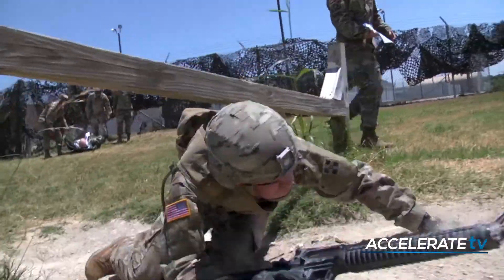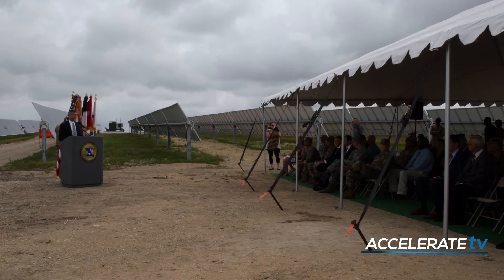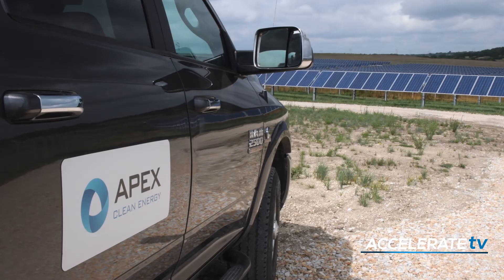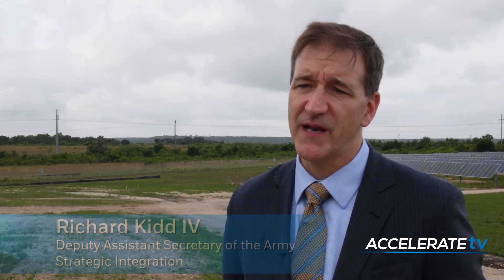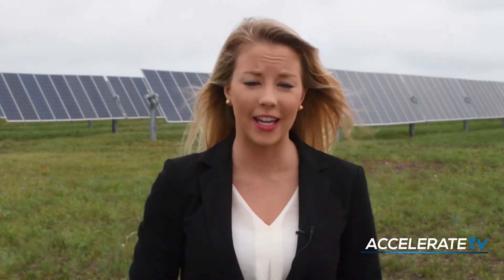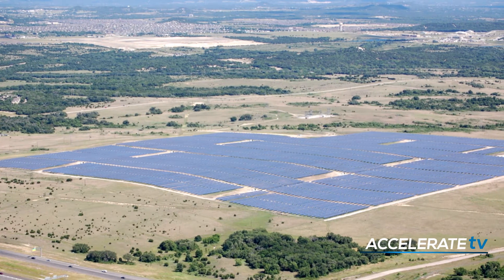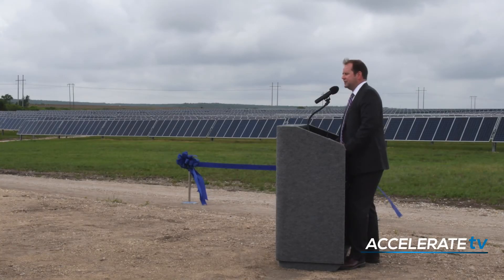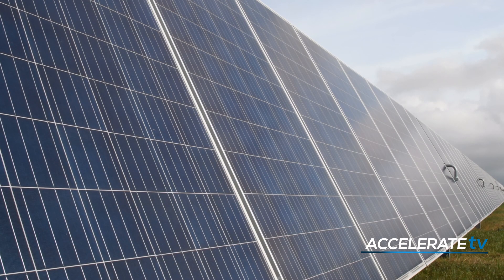Apex Delivers Energy Independence for Our Military (Accelerate TV)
The solar and wind farms ensure Fort Hood’s energy security and save millions of dollars.